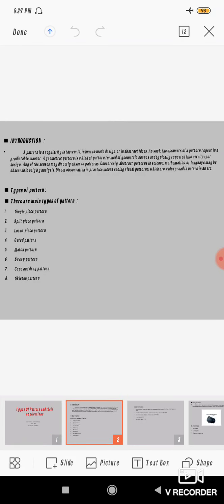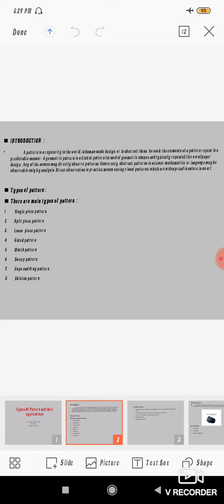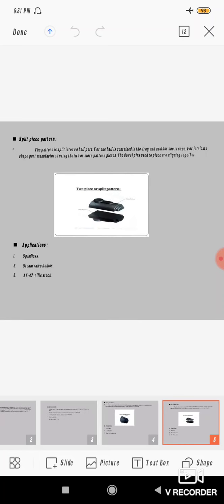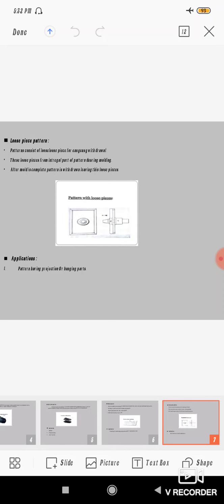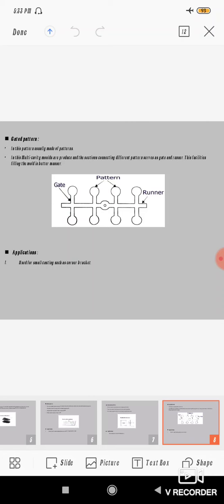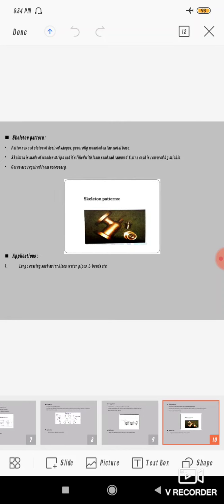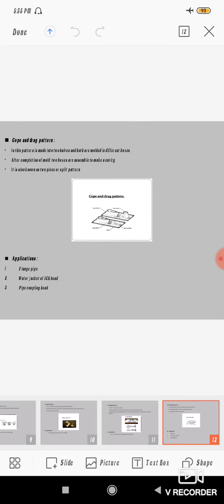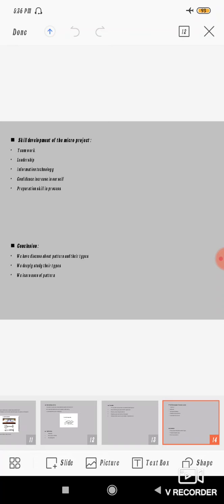Types of pattern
types of pattern and their application